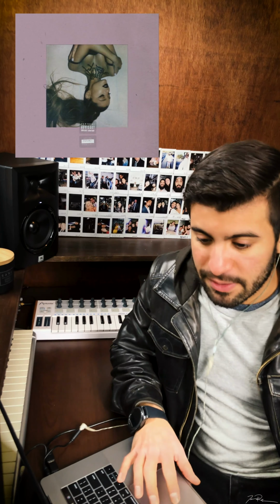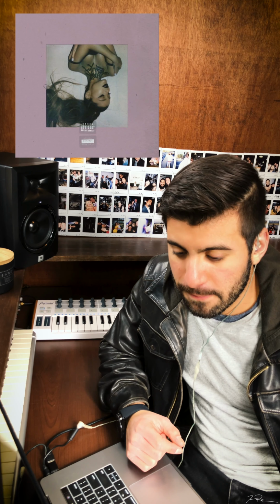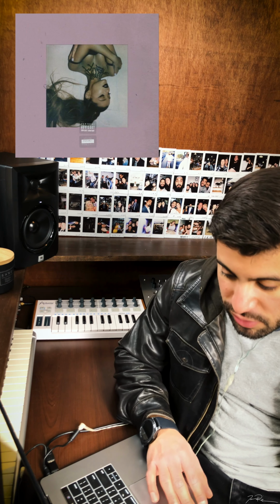Musician Reacts to: "Break Up with Your Girlfriend, I'm Bored" by Ariana Grande